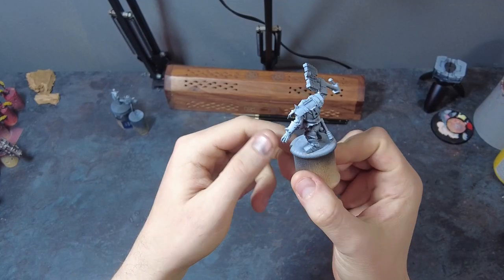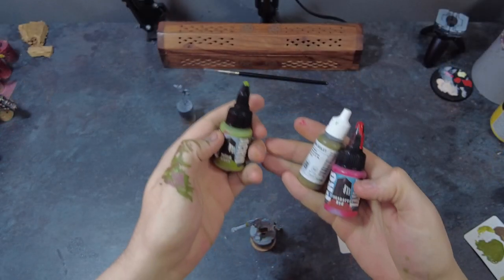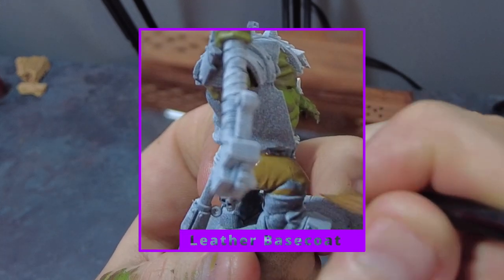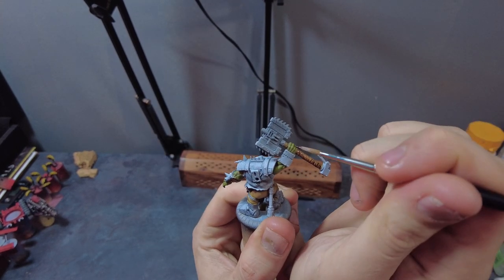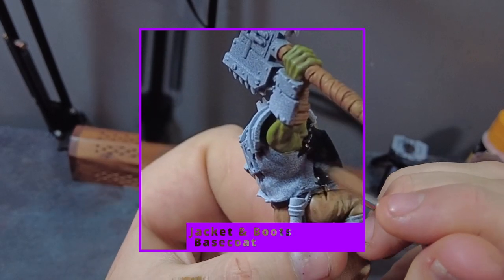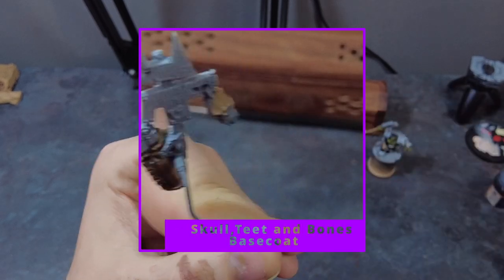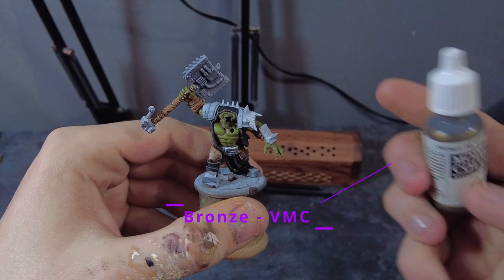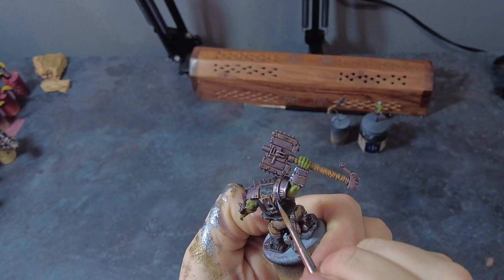Level Up Your Waaagh: Ork Miniature Painting Unleashed!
Welcome to a transformative journey into the world of Ork Miniature Painting! Join us in unleashing a wealth of techniques to elevate your painting skills. In this step-by-step tutorial We aim to delve into painting Ork miniatures, offering invaluable tips for beginners and experienced hobbyists alike. Explore advanced methods, color blending, highlighting, and weathering to breathe life into your Ork army. Let's level up your hobby together!

If you want to support what i am doing, please feel free to check out the below links to my other social channels and support pages.

Main Equipment used across production (not all equipment used in every video):
Hardware:DJI Pocket 2, Nikon D5200, Fuji AX-5, Zoom H6, Generic Lave Mic, Generic Shot Mic
Software: Da Vinchi Resolve, Blender, Unreal Engine.

This video has also been created using a combination of the below resource sources. Please know that all credit for the creation of these resources should remain with the creator who spent the time to create and sell / give away thier works.

SFX: FreeSound (freesound.org) / ZapSplat (zapsplat.com) / Action VFX (ActionVFX.com)
Supporting Assets: MrAlexTech / StirlingSupplyCo / Mixkit